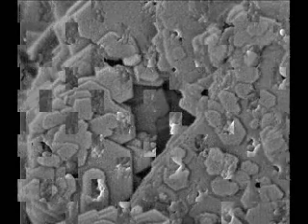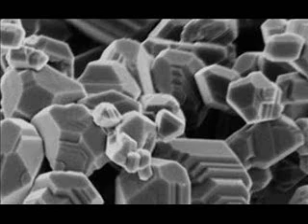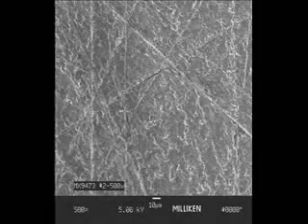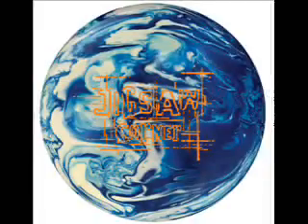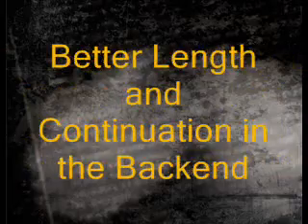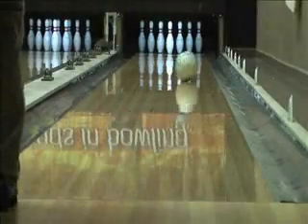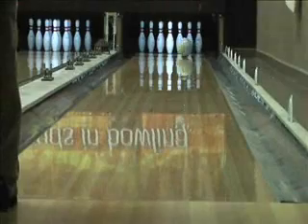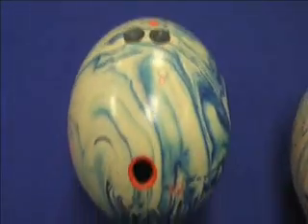Jigsaw Corner Introduction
This video is an introduction to Hammer's High-Performance ball, the Jigsaw Corner!